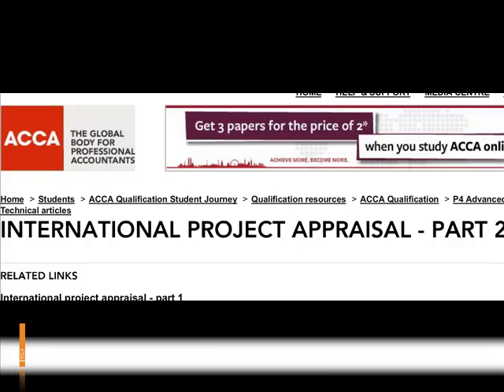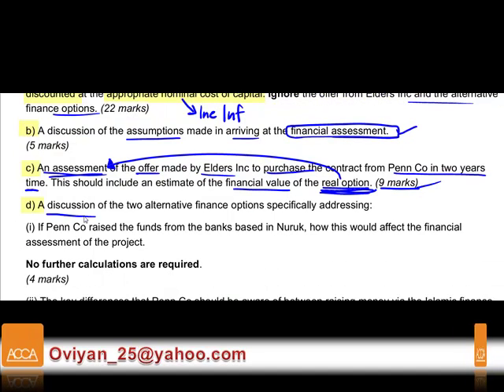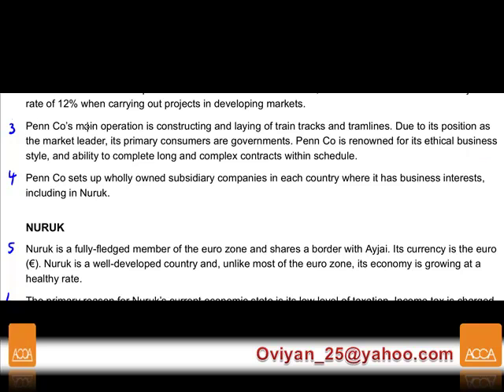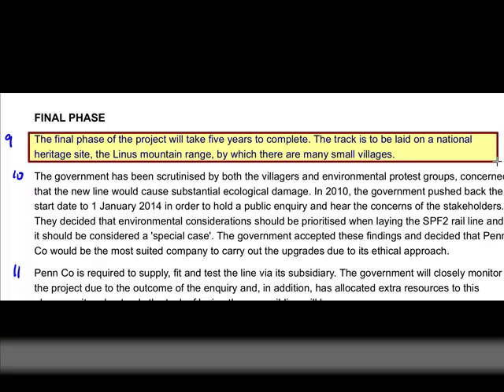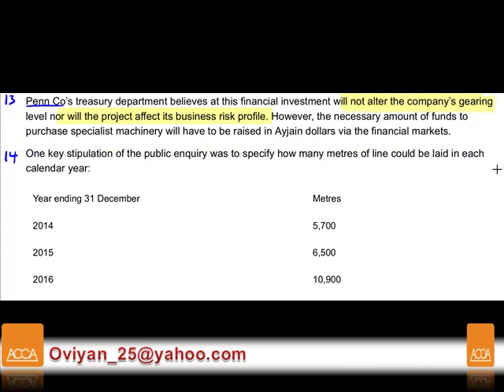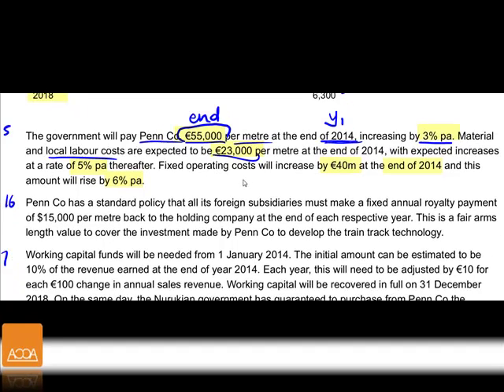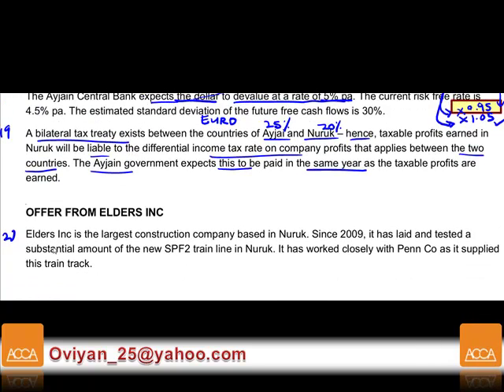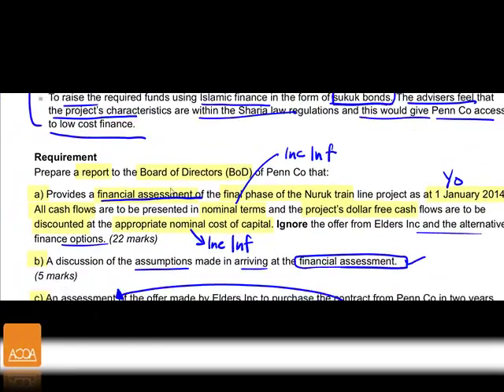ACCA AFM P4 PENN OCT 2013 PART A ( PART 1 OF 2)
All credits must be given to Sunil Bhandari for writing this article on IPA and allowing me to upload this two Part A and B to youtube. The answers for part C and D can be seen by clicking on the  link below that would direct you to Sunil's webinar recording.

Good Luck in your exams.